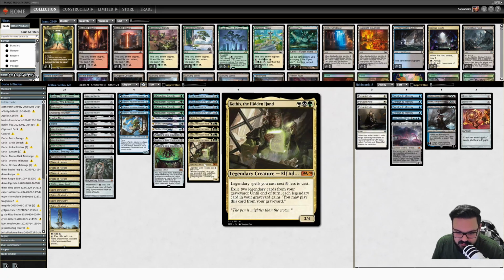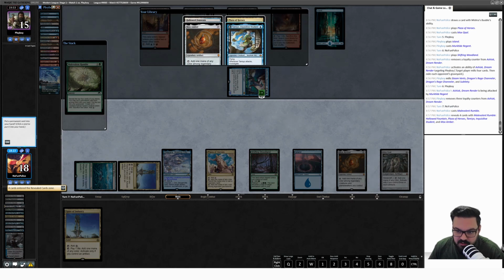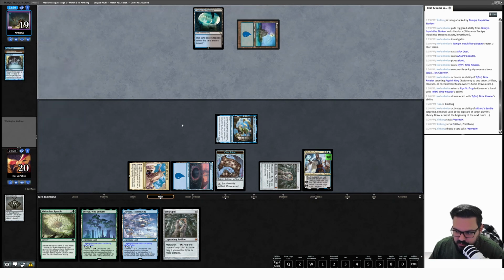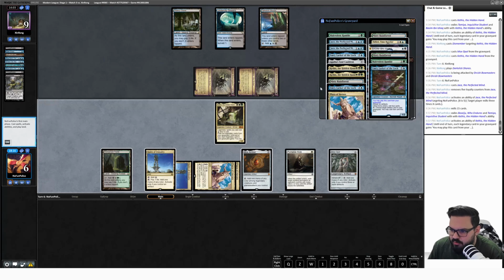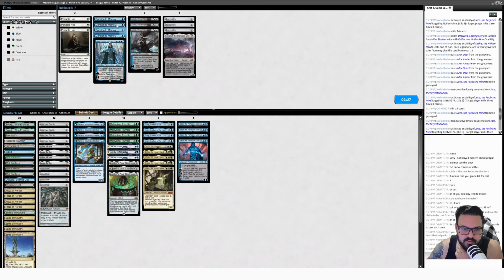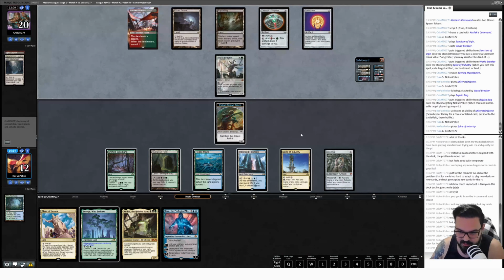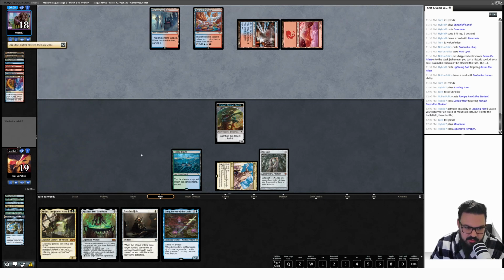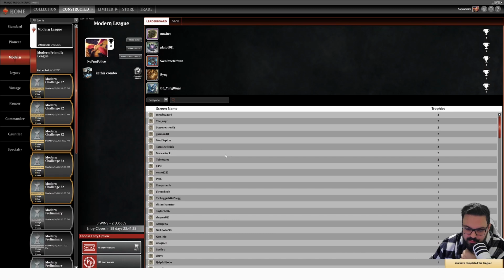Breach who?! We got Kethis to save us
Today we are running our way through a league with the Underworld Breach at home: Kethis, the Hidden Hand.  Kethis Combo is a combo deck using Kethis, the Hidden Hand and Jace, the Perfected Mind to mill yourself then your opponent using Kethis' ability and free mana rocks.

This is a fast explosive combo deck that can win out of nowhere and is hard to interact with when played correctly.

3 Agatha's Soul Cauldron
2 Boseiju, Who Endures
1 Breeding Pool
4 Emry, Lurker of the Loch
1 Hallowed Fountain
1 Hedge Maze
1 Island
4 Jace, the Perfected Mind
4 Kethis, the Hidden Hand
4 Malevolent Rumble
4 Mishra's Bauble
4 Misty Rainforest
4 Mox Amber
1 Otawara, Soaring City
1 Overgrown Tomb
4 Plaza of Heroes
1 Shifting Woodland
4 Spire of Industry
4 Tamiyo, Inquisitive Student
1 Teferi, Time Raveler

3 Ashiok, Dream Render
4 Consign to Memory
1 Emrakul, the Promised End
1 Jace, Wielder of Mysteries
3 Portable Hole
3 Torpor Orb

More high-level Modern content coming soon - including deck techs, gameplay, and the grind to the Pro Tour.

0:00 Deck Tech
2:13 Game 1 Izzet Murktide
13:15 Game 2 Jeskai Ascendancy
19:26 Game 3 Dimir Frogtide
36:02 Game 4 Eldrazi Ramp
57:51 Game 5 Cori-Steel Cutter Murktide
1:17:03 Go show CrisMTG77 some love